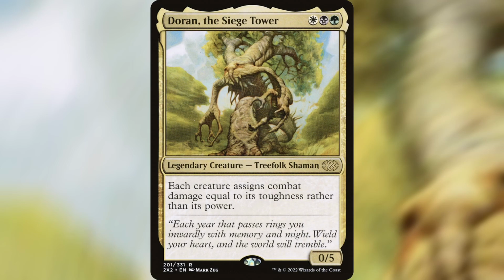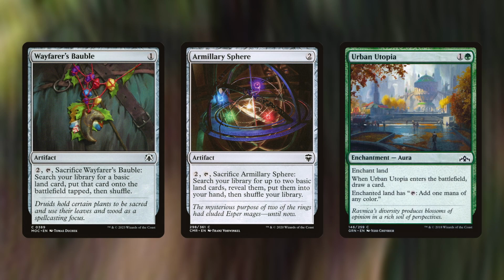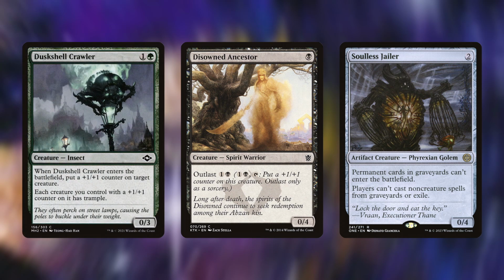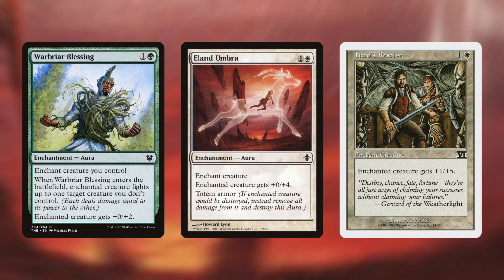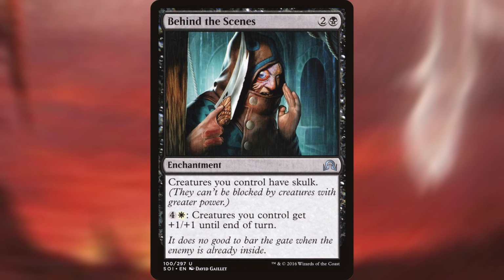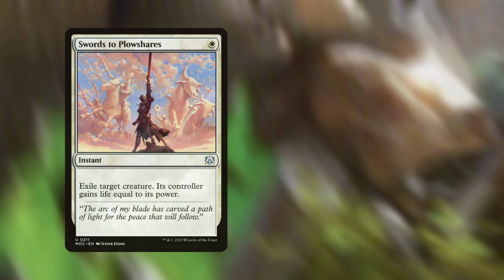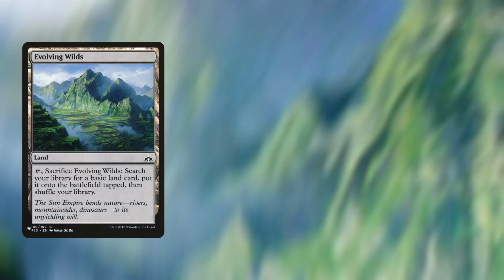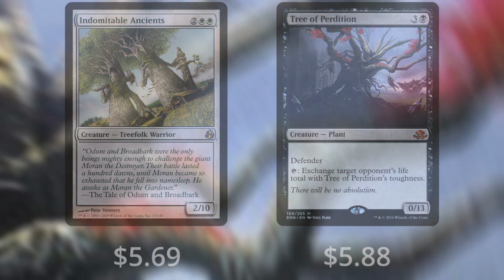Doran, the Siege Tower Budget Commander Deck | MTG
Today, I'm going over a budget commander deck built around Doran, the Siege Tower, an Abzan commander originally printed in Lorwyn. This deck predominantly focuses on tough creatures and making them tougher, but doesn't care about power at all, and is meant for casual/kitchen-top EDH.

Timestamps
0:00 Introduction
0:56 Deck Goals
1:31 Mana Acceleration
2:26 High-Toughness Creatures
4:32 Buffs
7:28 Card Draw
8:50 Interaction and Protection
9:40 Lands
11:24 Price
11:38 Upgrades to Consider
12:26 Outro